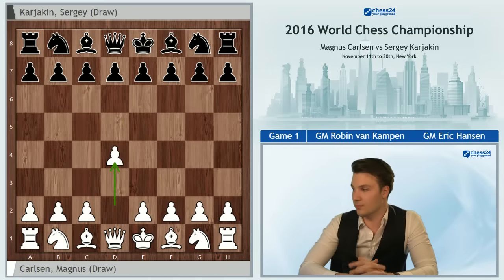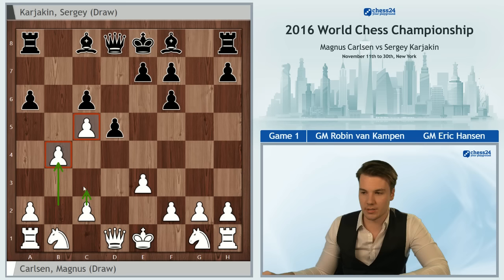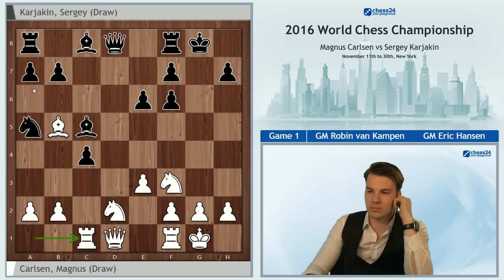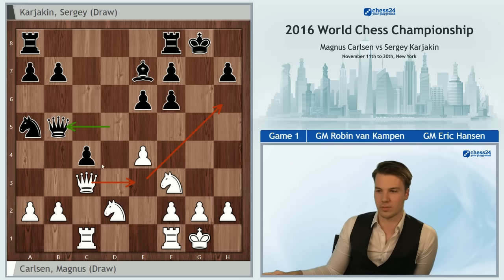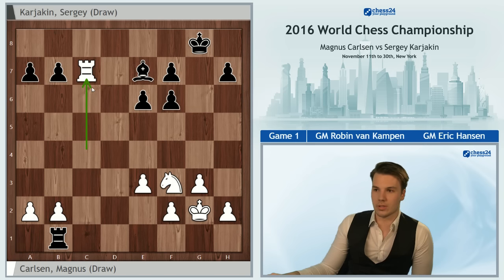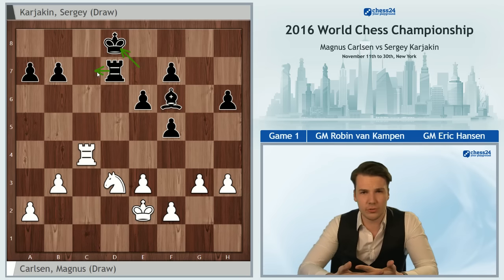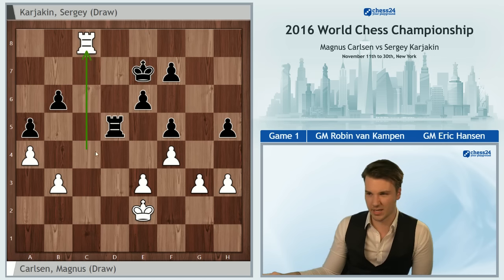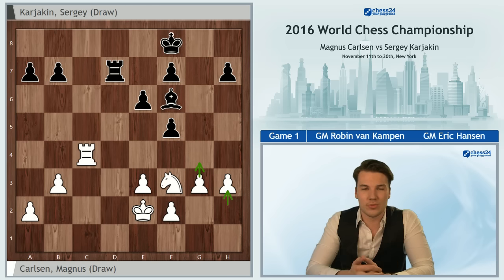2016 FIDE World Chess Championship - Highlights - Game 1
Highlights with Grandmaster Robin van Kampen on Game 1 of the 2016 World Chess Championship in New York between Magnus Carlsen and Sergey Karjakin.